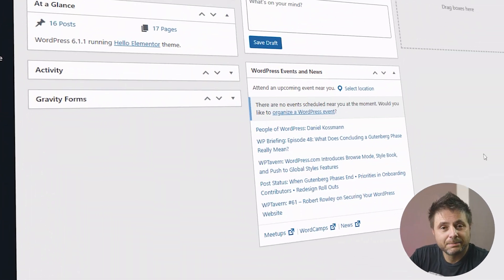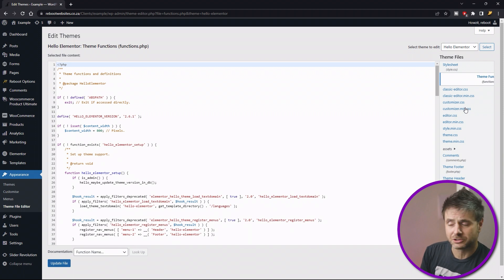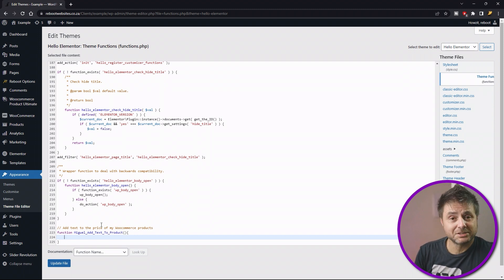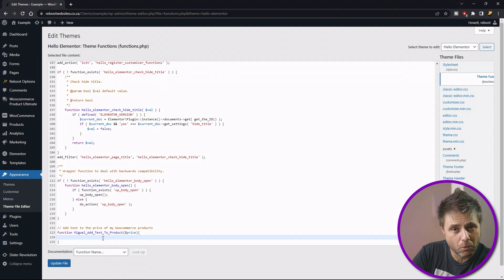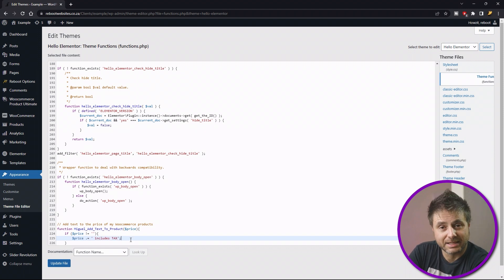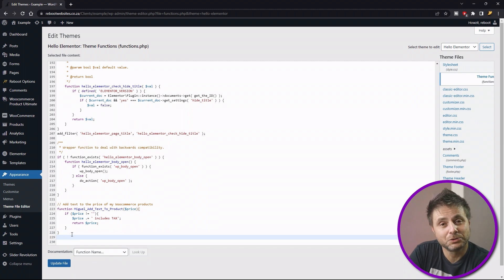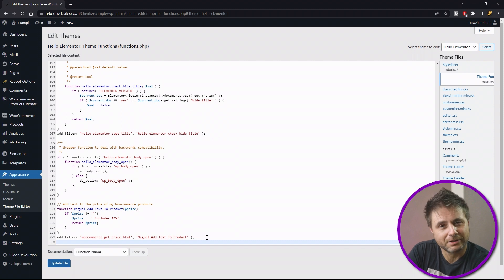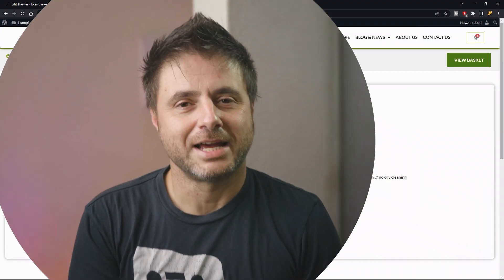WooCommerce Pro Tip: Adding Text to Product Prices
In this tutorial, you will learn how to add text to the price of your WooCommerce products. This simple but powerful customization will give your store a unique touch and make your prices stand out from the crowd. You'll see how easy it is to add text to your product prices without using a plugin , and how this simple tweak can make a big difference in the overall look and feel of your store. Whether you're a beginner or an experienced WooCommerce user, this video will show you how to take your store to the next level with custom text in prices. So sit back, relax, and let's get started!

Code:
// add text to price
function Miguel_Add_Text_To_Product( $price ) {
 if ($price != ''){
     $price .= ' includes VAT';
     return $price;
add_filter( 'woocommerce_get_price_html', 'Miguel_Add_Text_To_Product' );
add_filter( 'woocommerce_cart_item_price', 'Miguel_Add_Text_To_Product' );